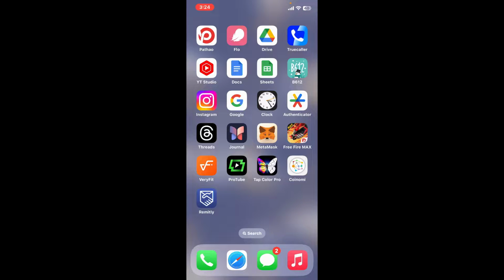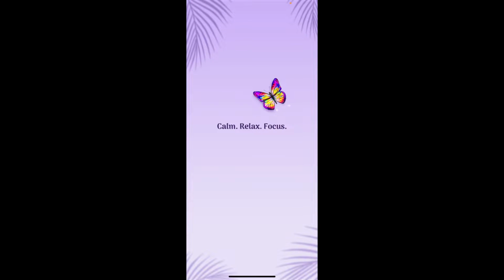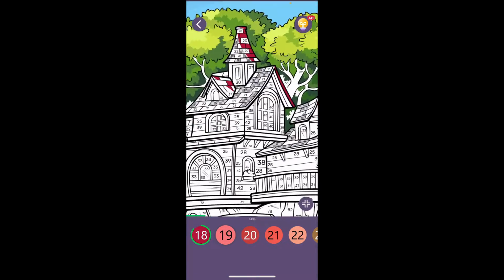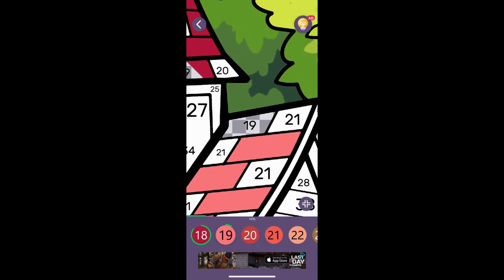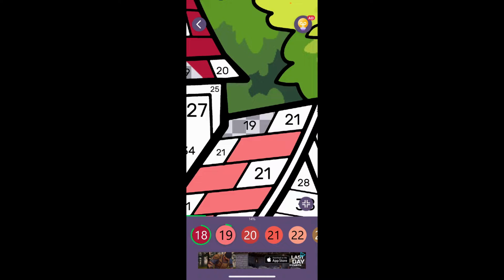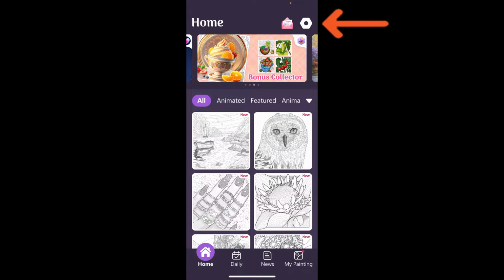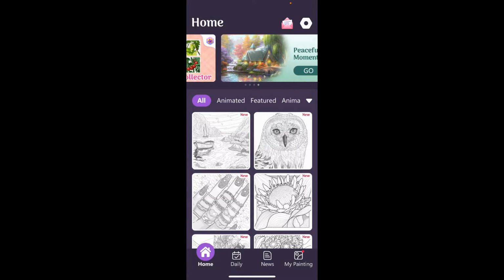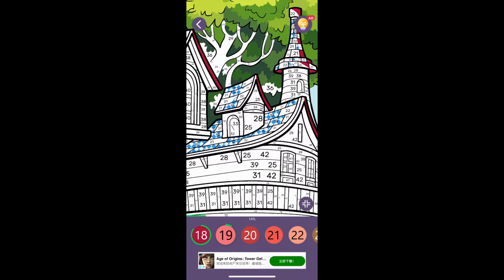How to Change Your Highlight Color on Tap Color App 2024?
Infuse your digital artworks with a personal touch by mastering the art of changing your highlight color on the Tap Color app in 2024!  Join us in this vibrant guide where we explore the steps to customize your creative experience on Tap Color App. From navigating the app settings to selecting your desired highlight hue, we'll unveil the mechanics that allow you to infuse your artistic endeavors with a splash of individuality on Tap Color App.